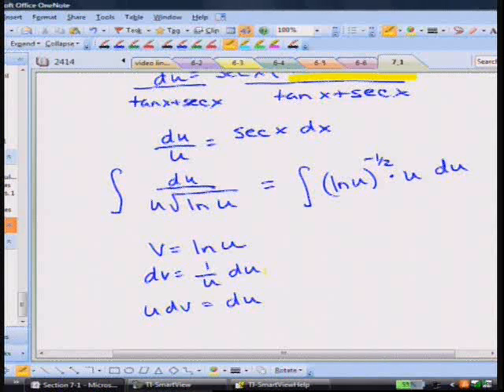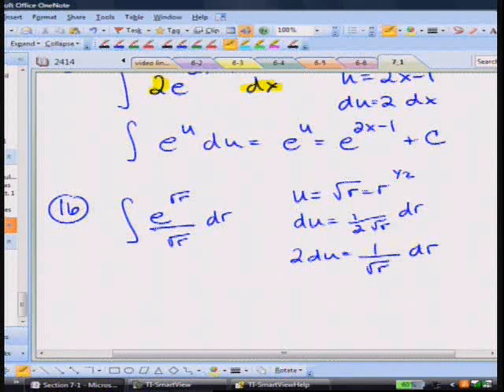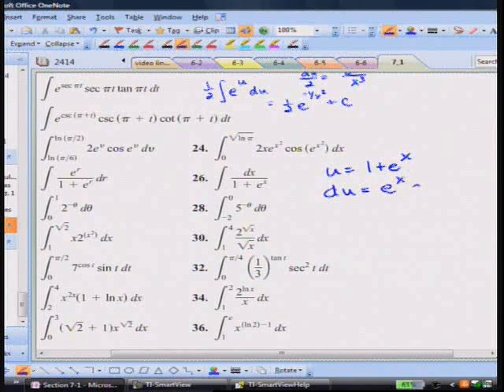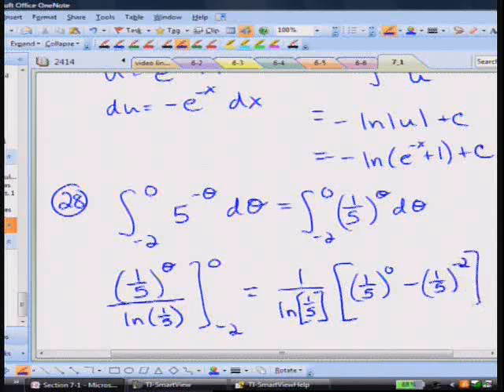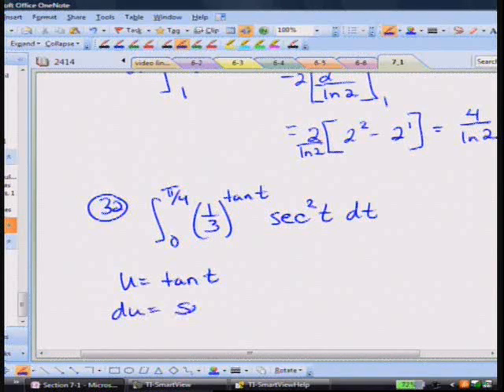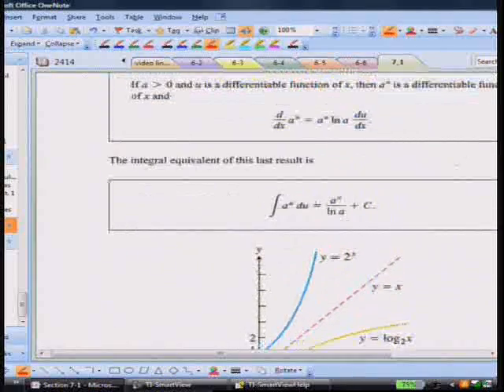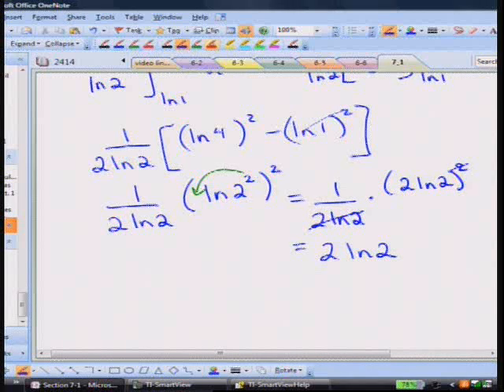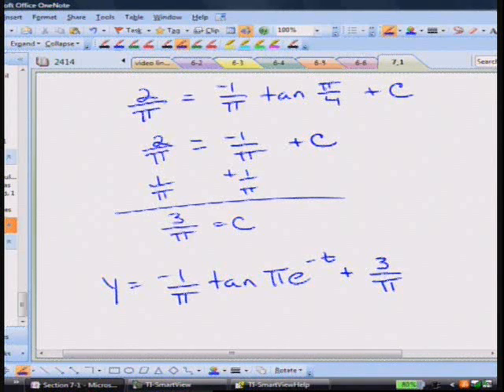2414 7 1 p2